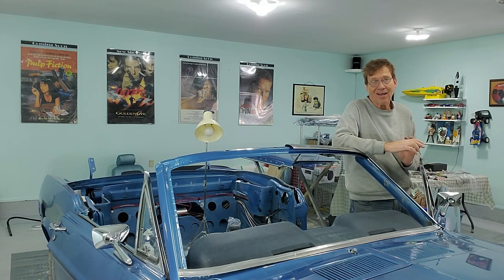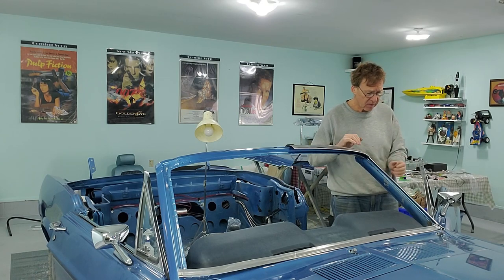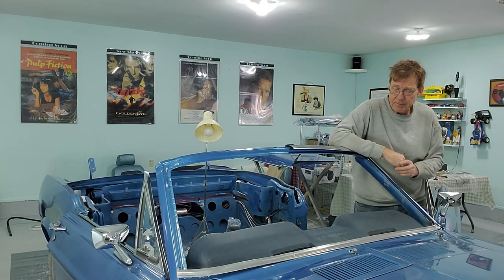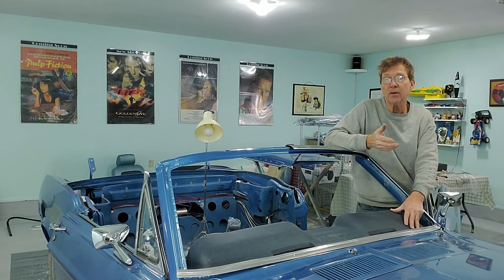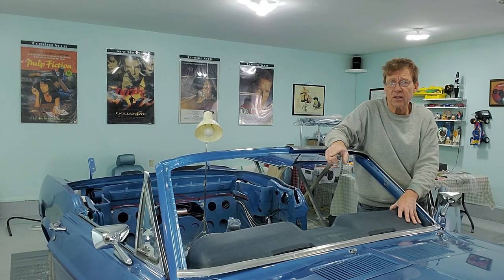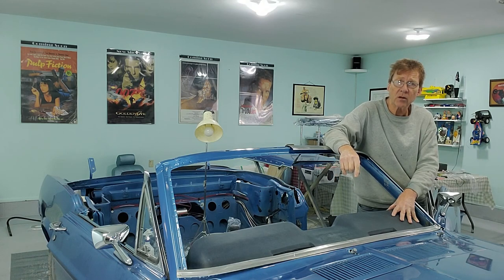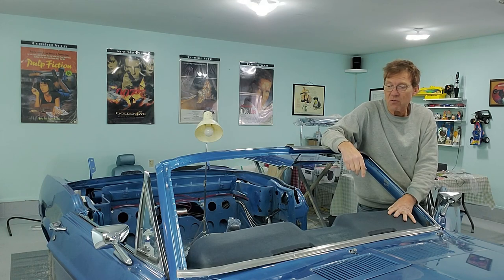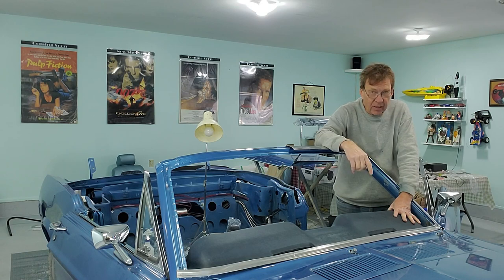Dash Pad installation 68 Mustang restoration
installation of dash pad and  windshield trim on a 1968 Mustang